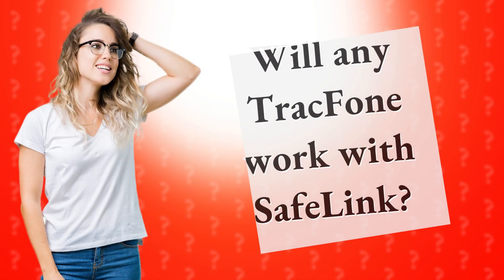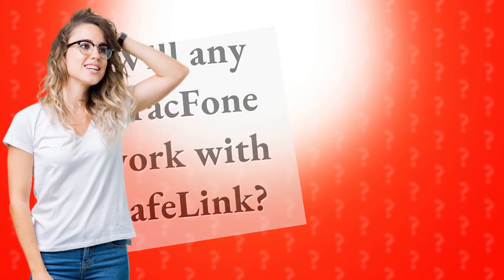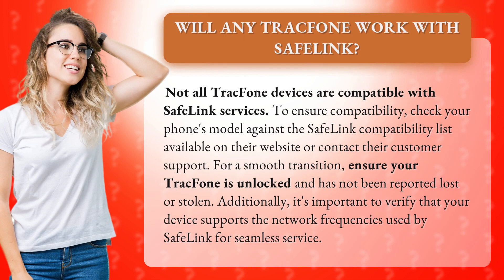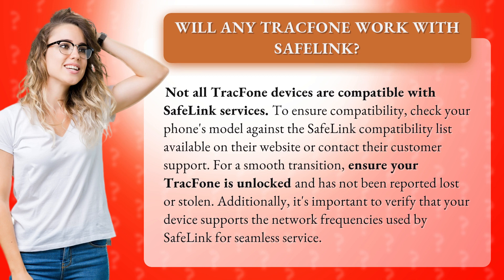Will any TracFone work with SafeLink?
Unlocking TracFones for SafeLink Compatibility • TracFone Unlocking • Learn how to unlock your TracFone for SafeLink compatibility and ensure a smooth transition to seamless service.